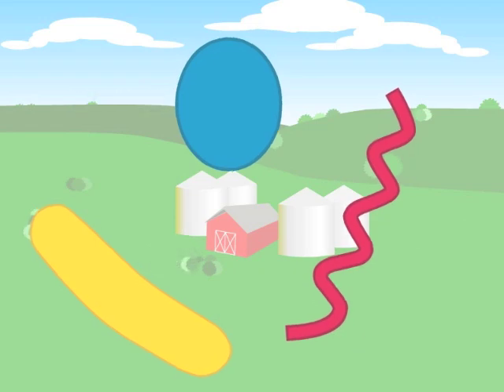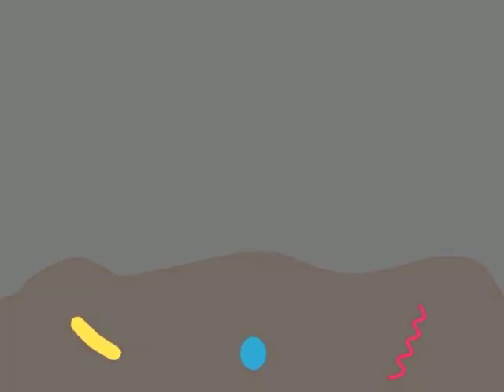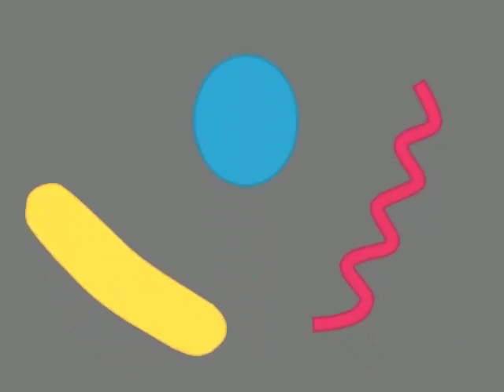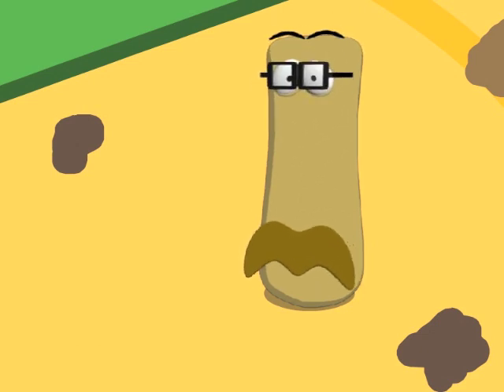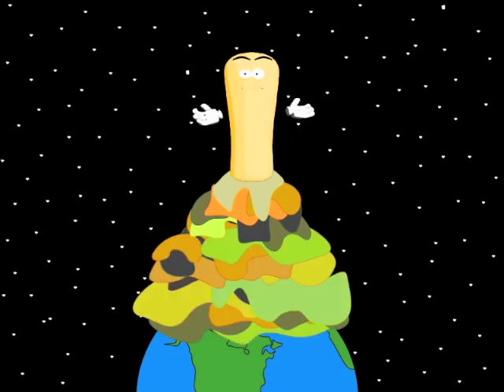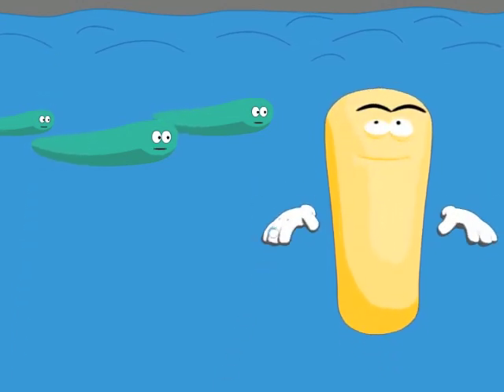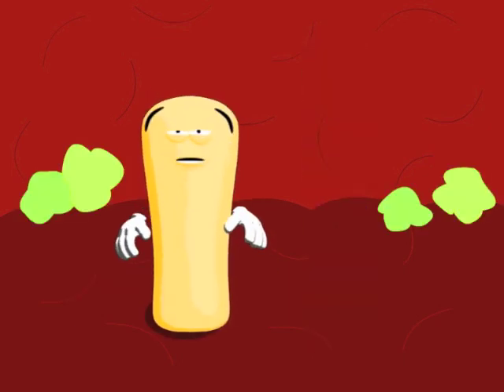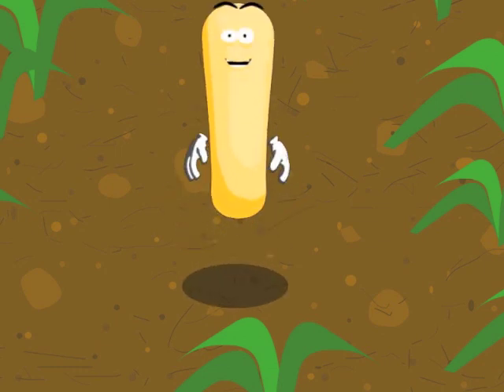The Travels of Bob, the Soil Bacterium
Join Bob, the Bacterium on this travels around the farm.